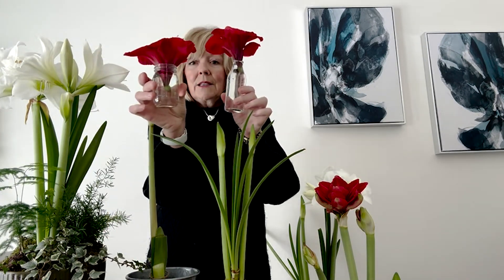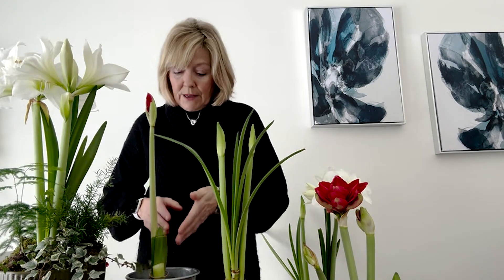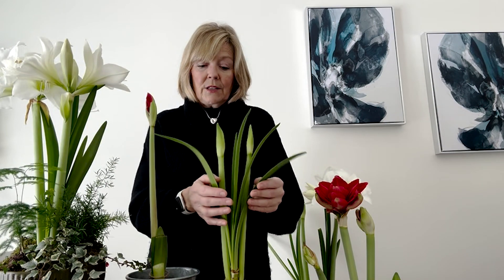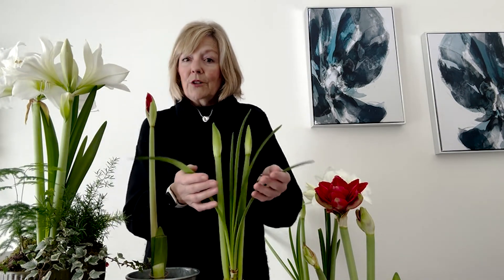How To Rebloom Your Amaryllis!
Hey everyone! In today's video, I am going to teach you all about how to REBLOOM your amaryllis!